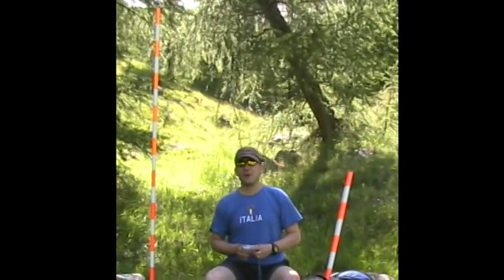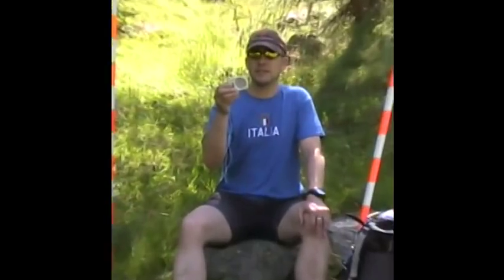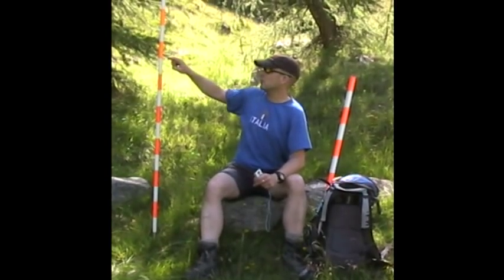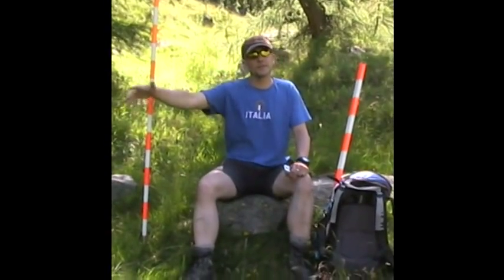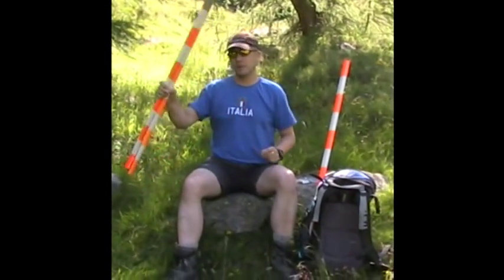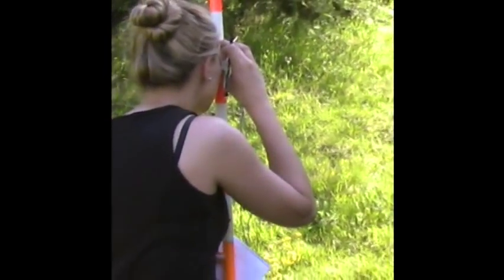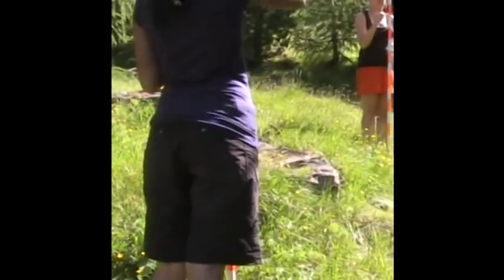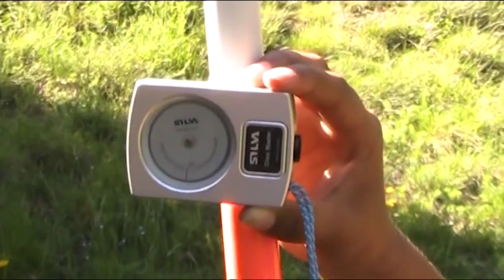Rapid Hill Slope Surveying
The following video takes you through how to conduct a Rapid Hill Slope Survey. This technique is very similar to leveling , it is however less accurate but is a quicker and easier method of getting of recording the gradient of a study site.